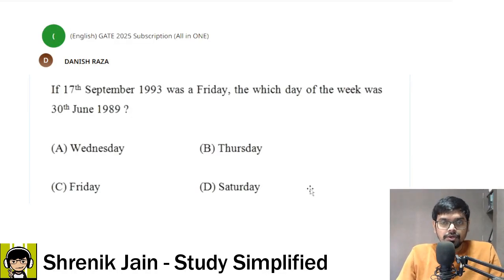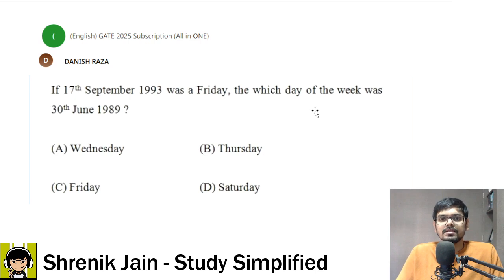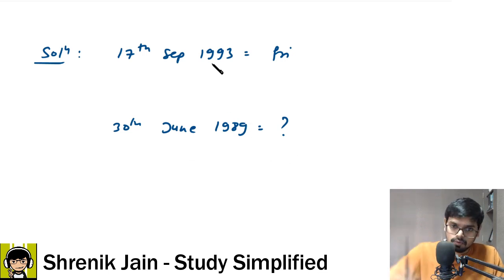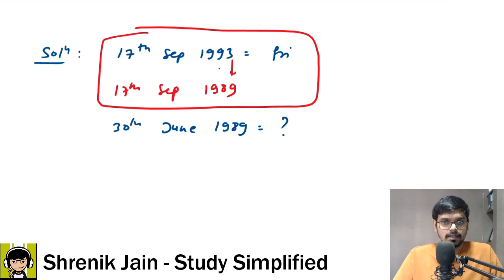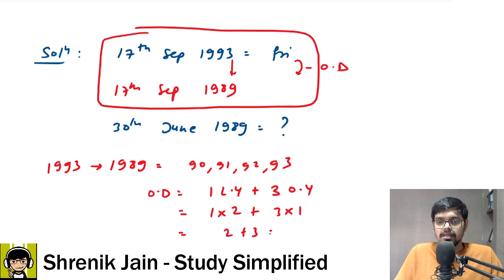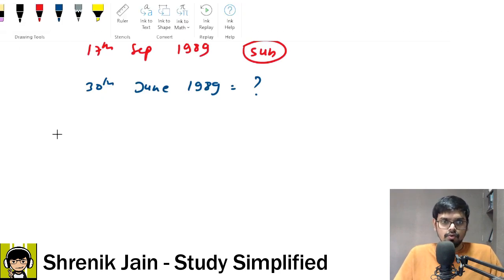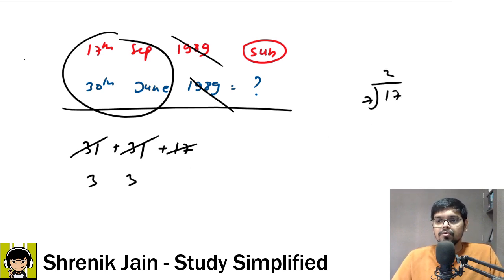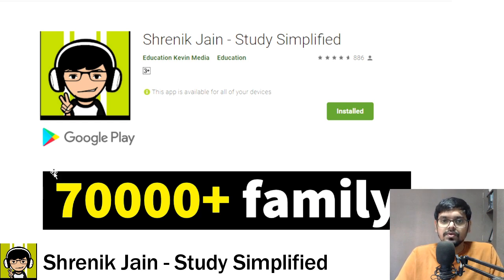Expected GATE 2025 Question from Reasoning - APTITUDE (Calendar)